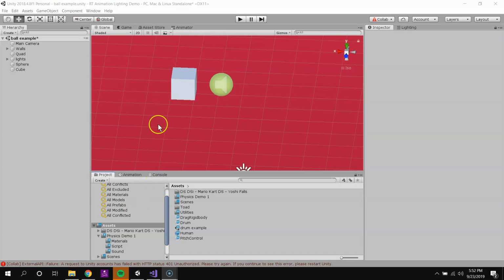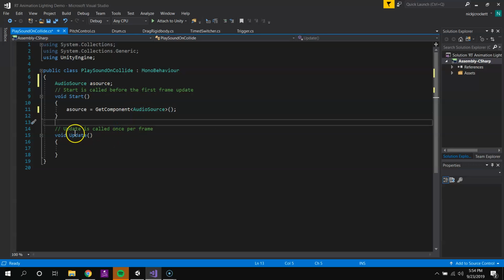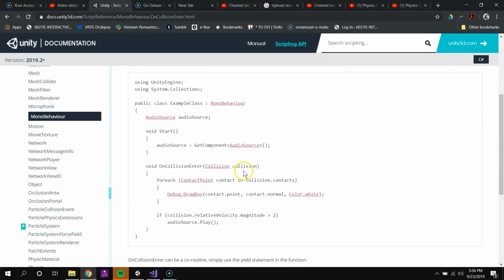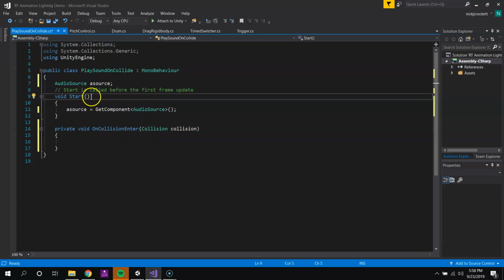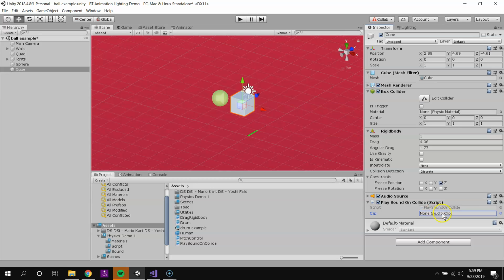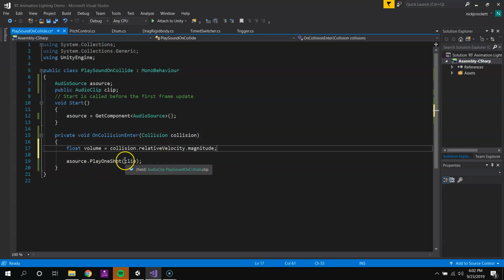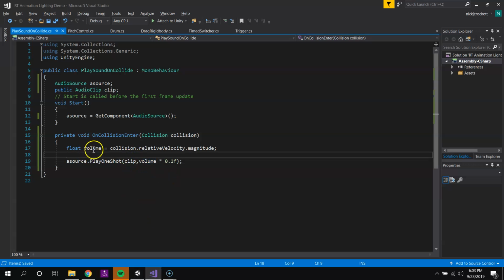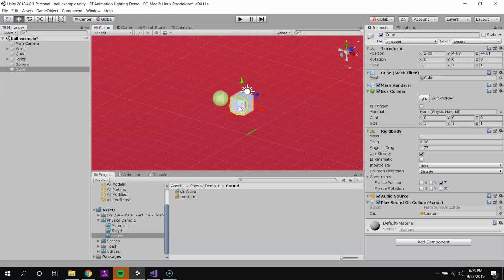Physics Demo 1.3: Collision Detection